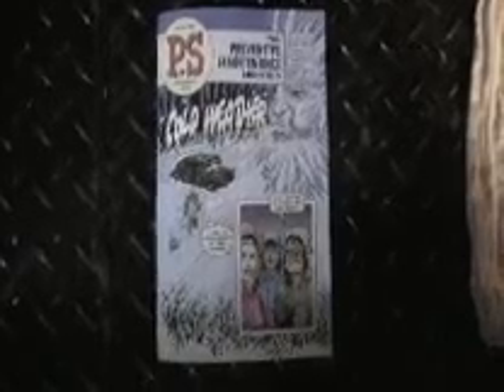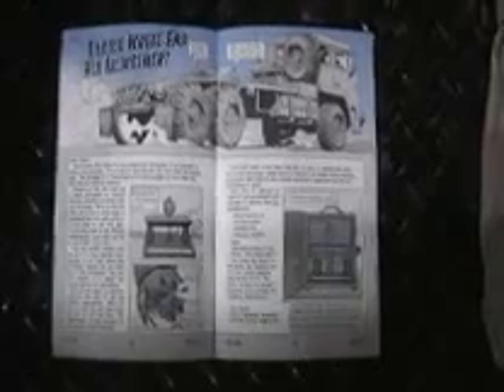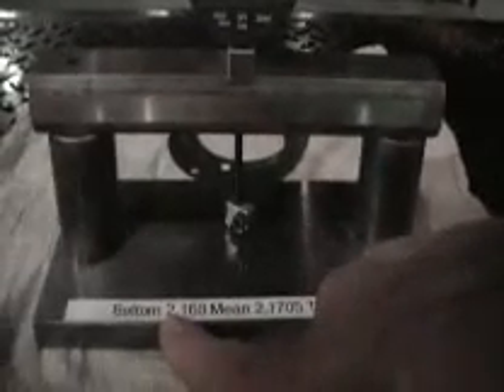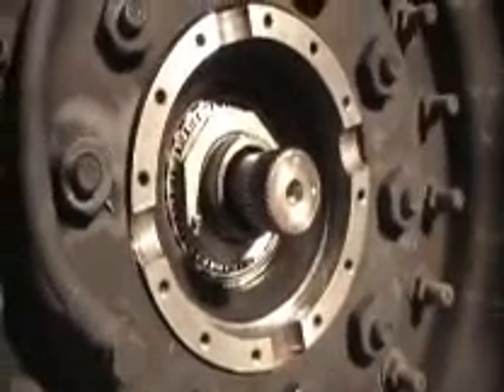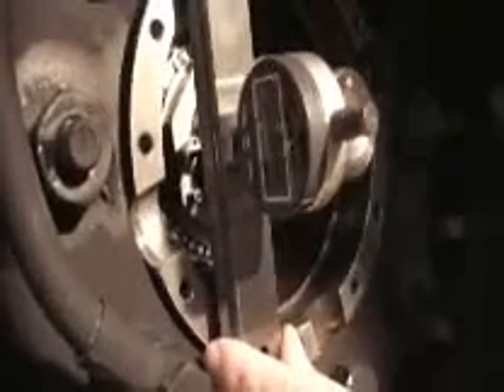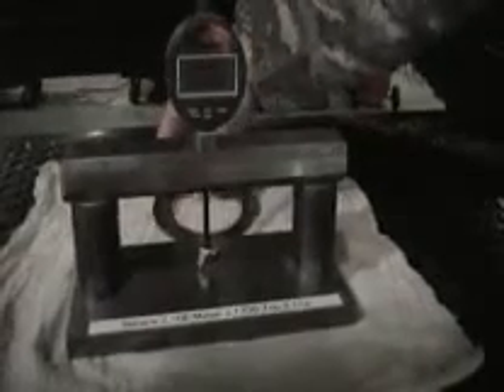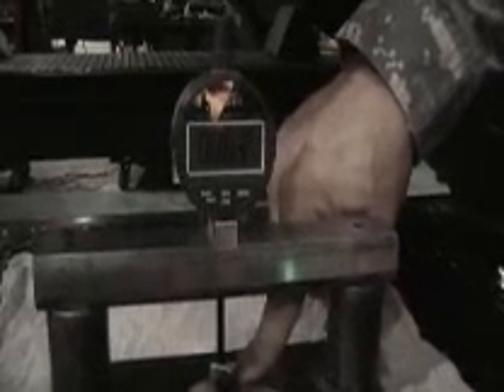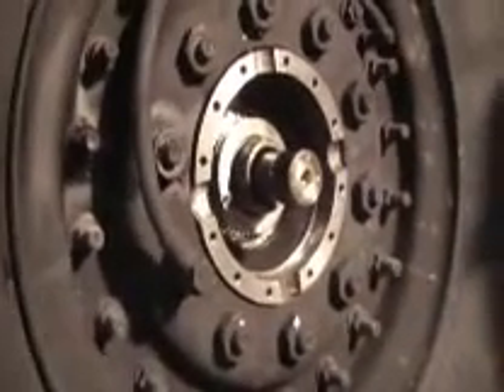FMTV truck hub gage.wmv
This video will show you how to operate the gage to set the shim pack in the hub. It is quick ,easy, and on the mark.. If you have any questions call Paul Debolt at 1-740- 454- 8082